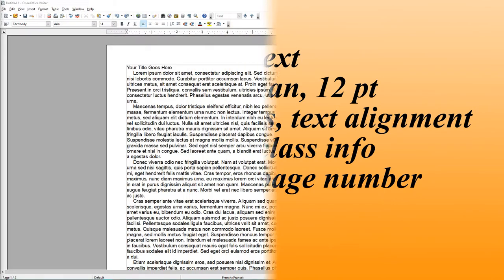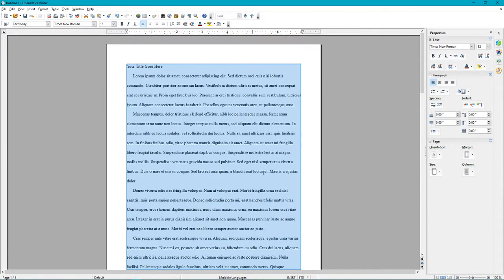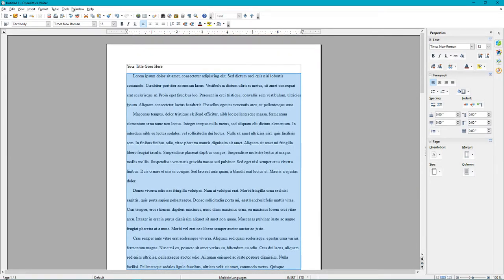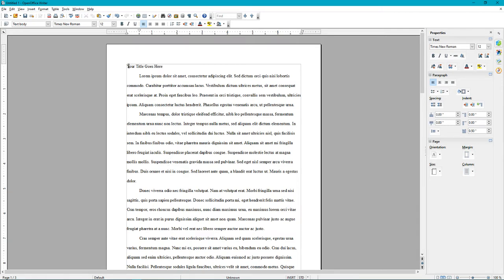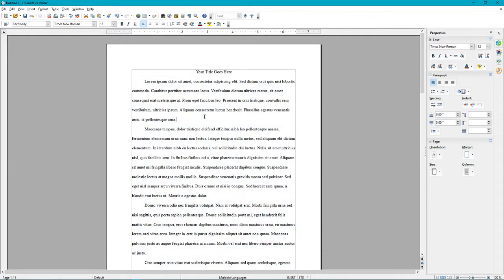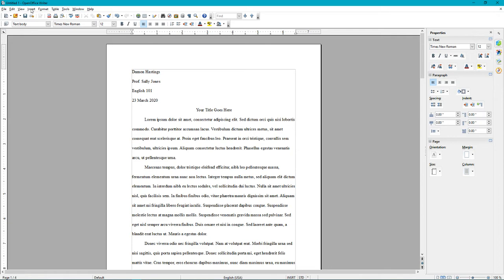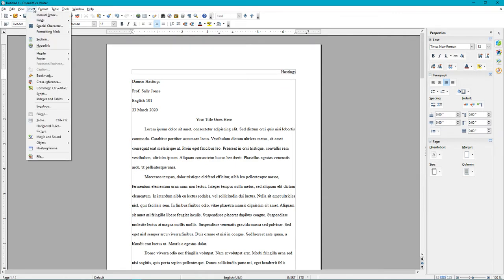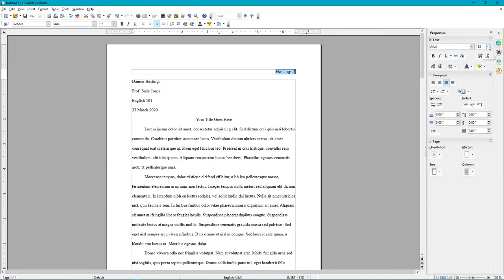How to do MLA style in Open Office